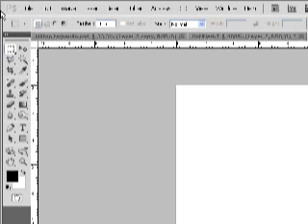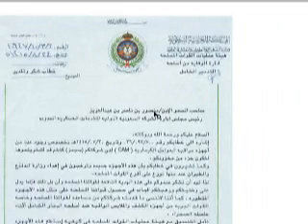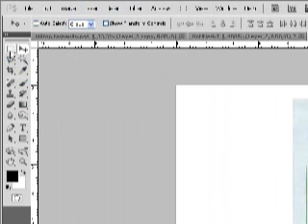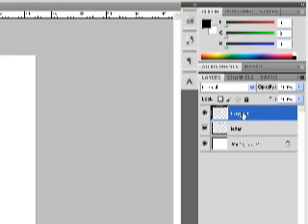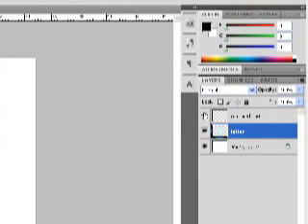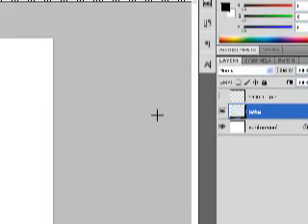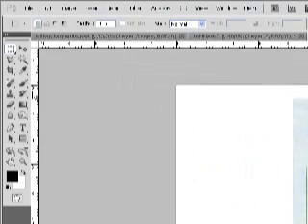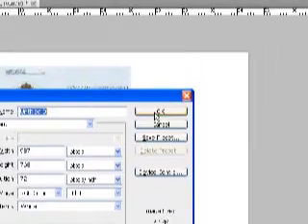Removing a text on a certain part of an image in Photoshop CS5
Sorry for the bad graphics.. But the instruction is clear.. Hope you can follow.. thanks